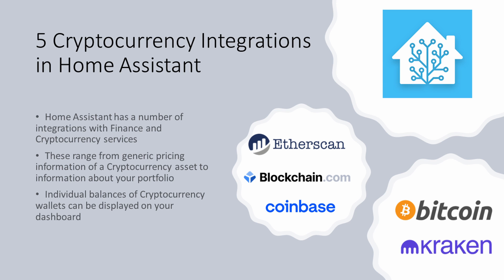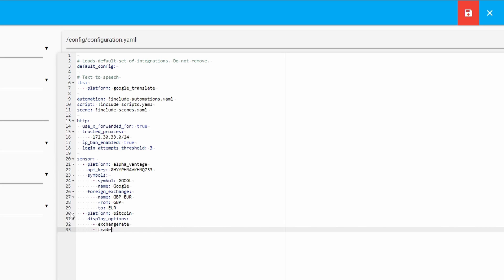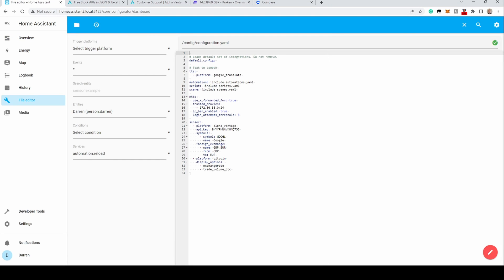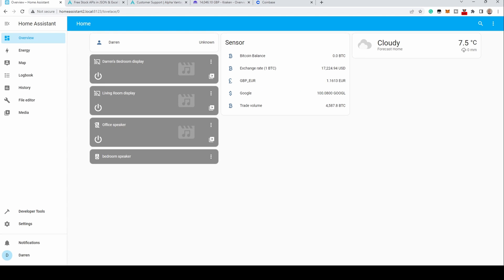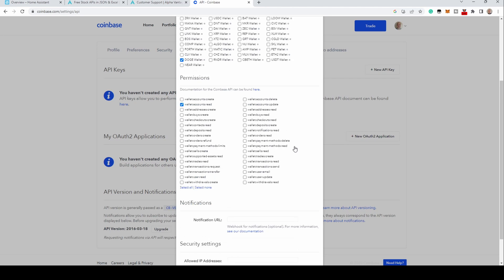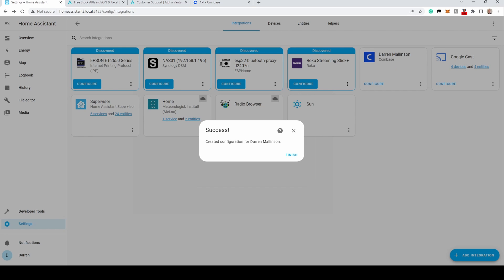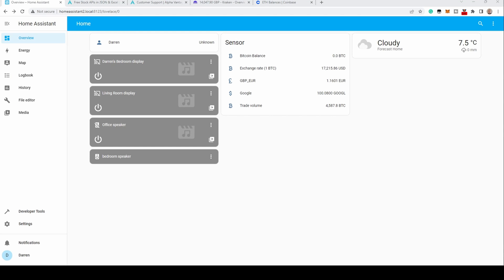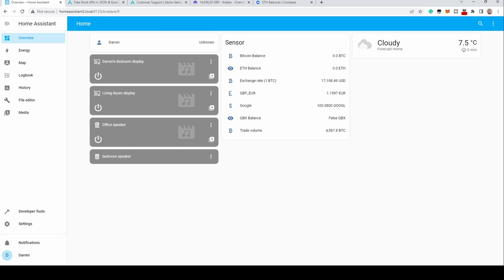Cryptocurrency integrations in Home Assistant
In this video we will introduce you to Cryptocurrency integrations in Home Assistant.

There are a number of integrations with various Cryptocurrency sources in Home Assistant, we’ll concentrate on 5 of the most popular, Bitcoin, Blockchain, Coinbase, Etherscan and Kraken.

Some links from the video:

Links to the integration pages in this video

When browsing to your Home Assistant instance, this is usually - homeassistant.local:8123. If this does not work, try homeassistant:8123. If all else fails, check your router's device listing for the IP address. Once you have an SSL certificate set up, remember to use https: in front of the URL.

Chapter links:
0:00 - Intro
0:34 - Bitcoin
2:08 - Blockchain.com
4:00 - Coinbase
7:22 - Etherscan
8:56 - Kraken

The below is optional but this will help us to purchase kit for review, and to keep up with channel expenses (studio equipment, etc).

BTC: bc1qdhnyctwr455vwskhjwl04dm9hucjq55yxyy9cu
BCH: qr4jur8nuf7cjmctwjheyfsq39l93lesgvgz7snj3k
ETH: 0xBB6601Be92F27D688F3a47e952866Cb68d1E2170
DOGE: D5ZBGuoJQmqMkdJjjosw4JsYgp95b1CL56